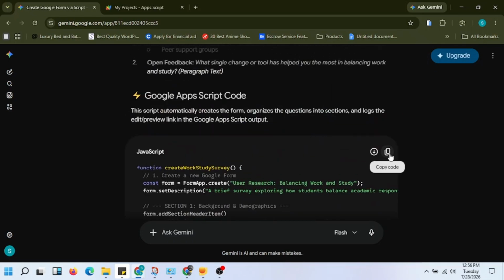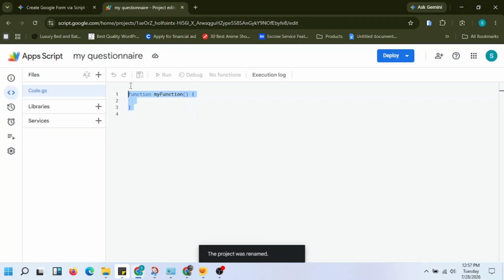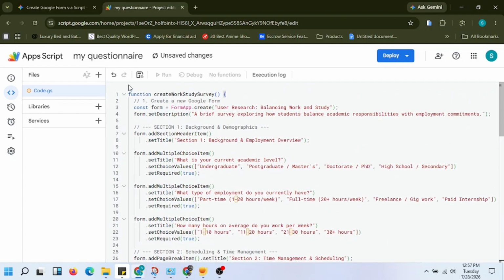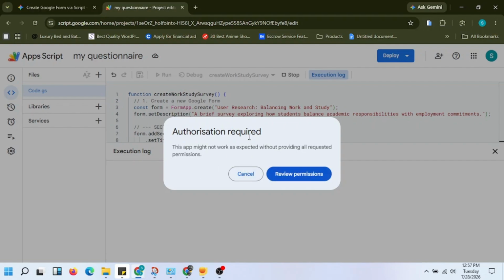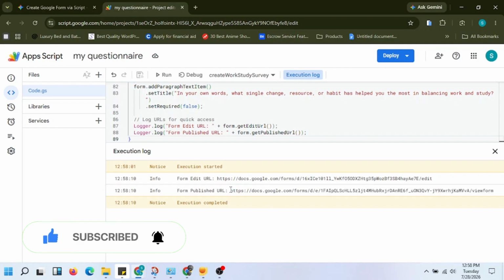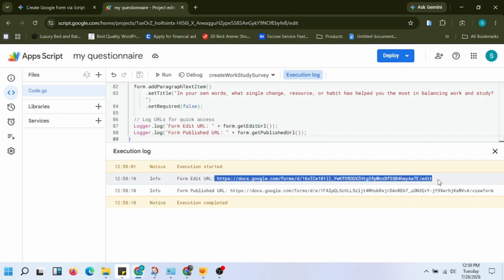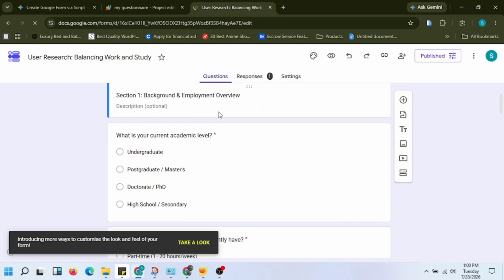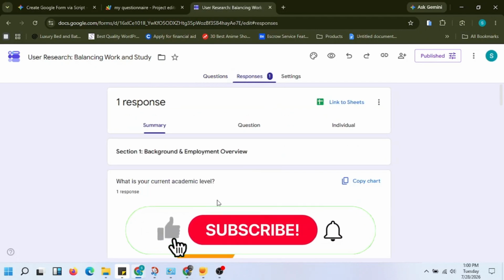How to Create Google Forms with Gemini AI & Google Apps Script (Step-by-Step Tutorial)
Prompt:
Create a user research questionnaire for students balance work and study and provide the google script code i can use to generate my forms faster [Replace mine with your topic]

Learn how to create Google Forms using Gemini AI and Google Apps Script in this step-by-step tutorial. Instead of building forms manually, you'll use AI to generate the form structure and automate the process with Apps Script, saving you time and effort.

In this video, you'll learn:

How to use Gemini AI to generate form content
How Google Apps Script works with Google Forms
How to automate Google Form creation
Tips for customizing your generated forms

Whether you're a developer, student, educator, or business owner, this workflow can help you create forms much faster.